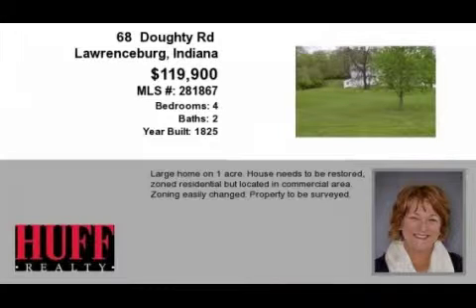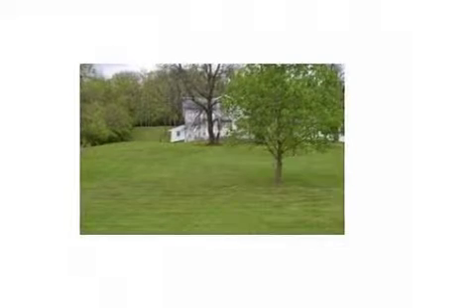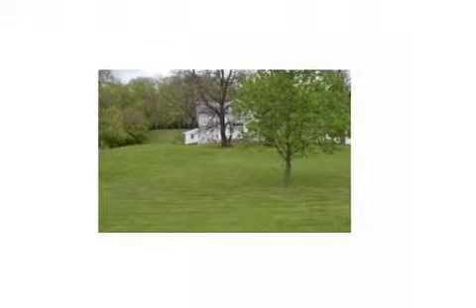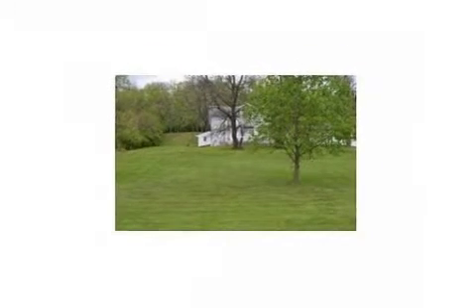Real estate for sale in Lawrenceburg Indiana - MLS# 281867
68  Doughty Rd
Lawrenceburg Indiana 47025
MLS# 281867

Large Home On 1 Acre. House Needs To Be Restored Zoned Residential But Located In Commercial Area. Zoning Easily Changed. Property To Be Surveyed.